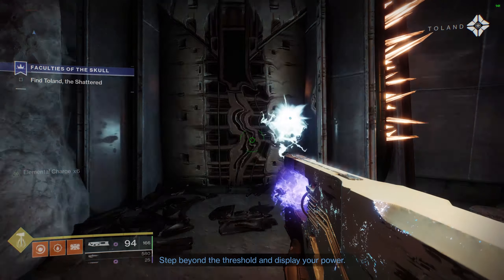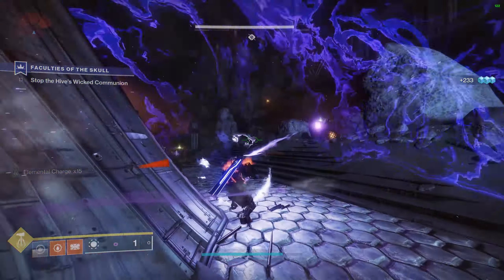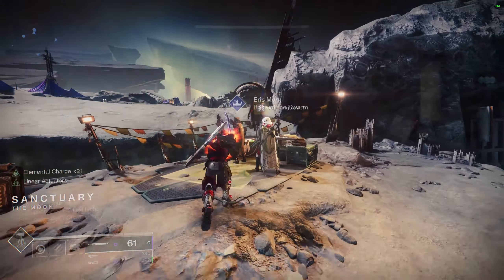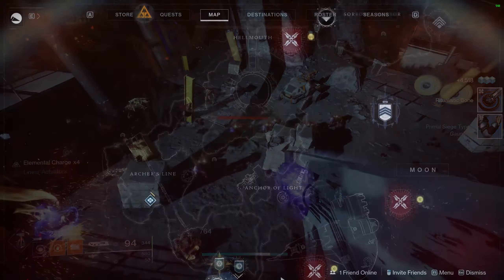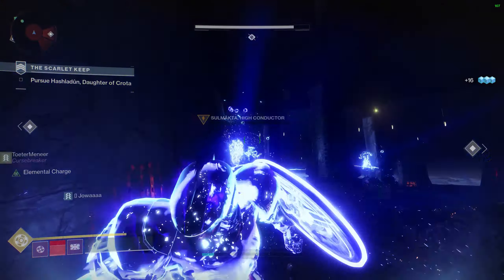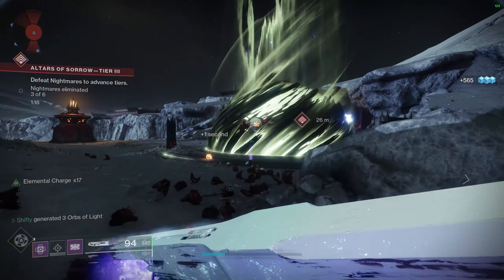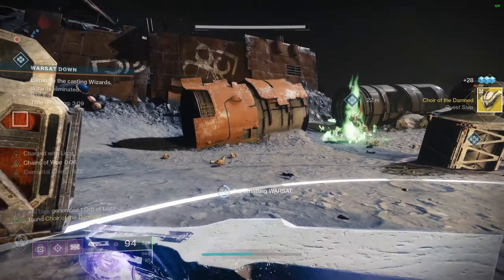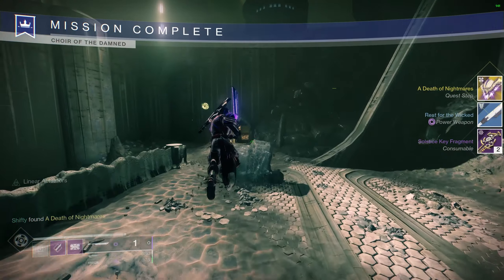HOW to Get the DEATHBRINGER Exotic Rocket Launcher in Destiny 2: Season of Arrivals | QUICK GUIDE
Here is a quick guide on how to get the Deathbringer Exotic Rocket Launcher here in Destiny 2: Season of Arrivals. I offer a couple tips and recommendations for a couple steps.  In this extra time before Beyond Light, there is plenty of time for some players to catch up on old content. I hope to be there to help anyone trying to obtain older exotics!

Outline:
0:00 - Intro
0:39 - Quest Start
1:13 - FACULTIES OF THE SKULL
1:37 - TAINTED LULLABY
1:43 - MARROW'S ELEGY
2:47 - THY HONORED CONDUCTION
3:17 - OF DARKEST HARMONY
4:27 - CHOIR OF THE DAMNED
4:56 - A DEATH OF NIGHTMARES
5:00 - Outro